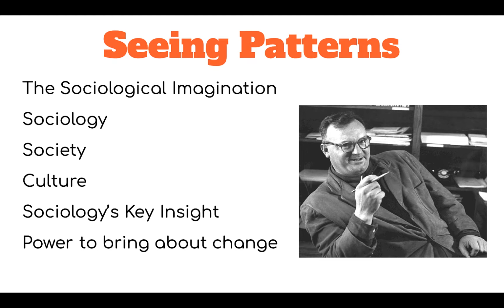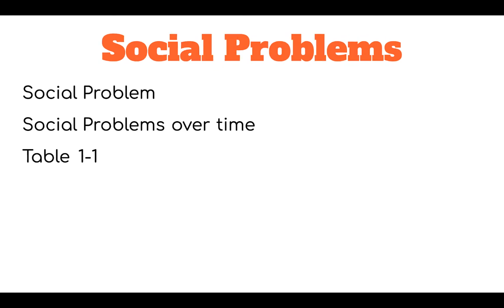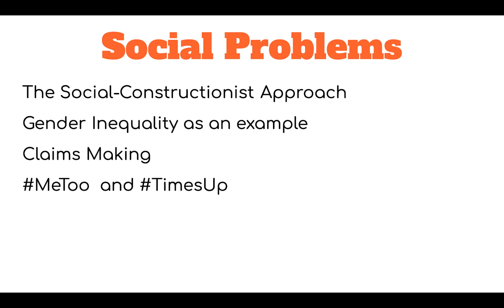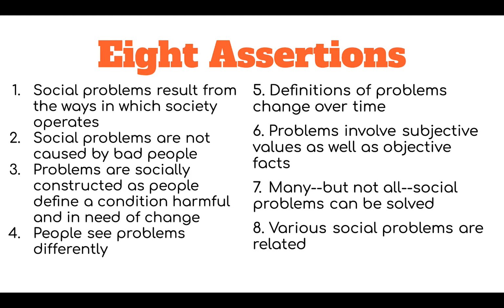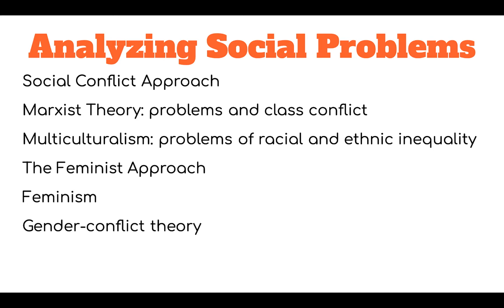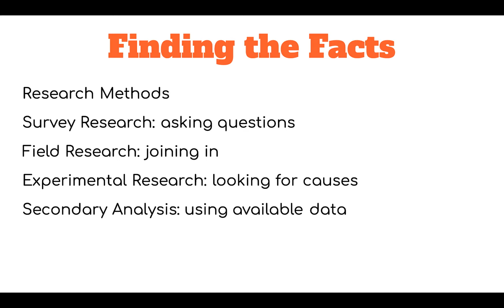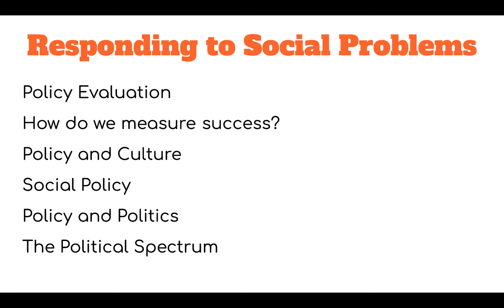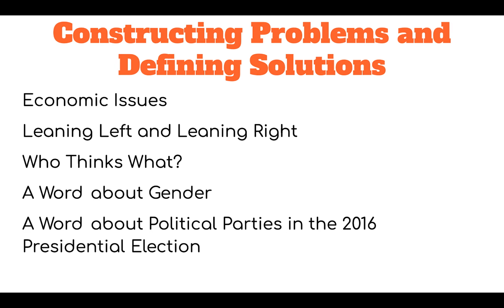Ch 1 Social Problems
Review of Chapter 1 Social Problems by Professor Cretney Petersen